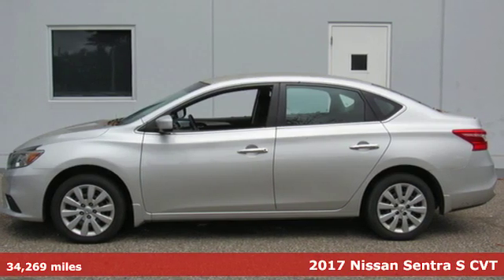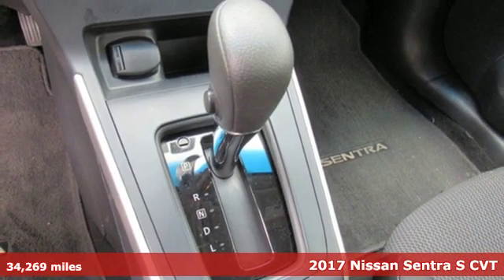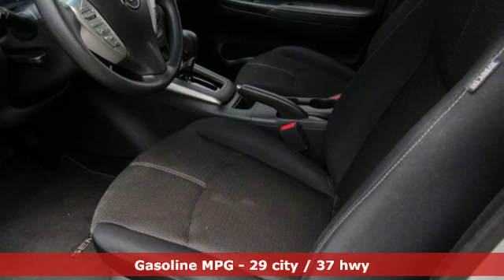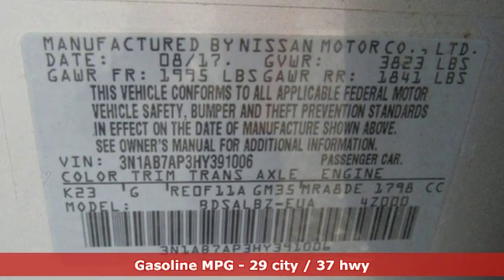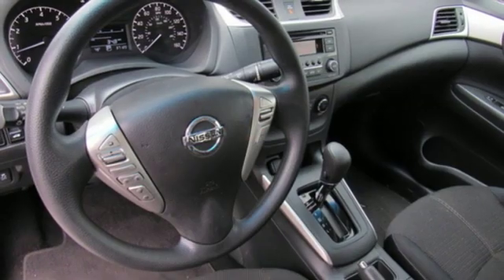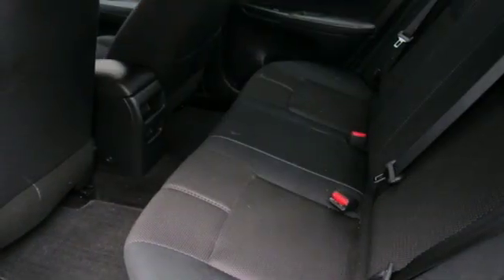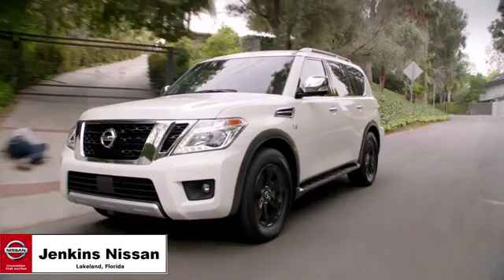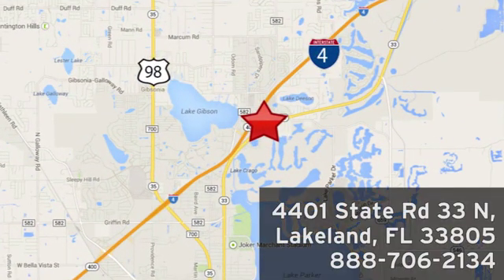Used 2017 Nissan Sentra Lakeland FL Tampa, FL PR7604 - SOLD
Year: 2017
Make: Nissan
Model: Sentra
Trim: S
Engine: 110 L 4 Cyl. Cyl.
Transmission: CVT with Xtronic
Color: Brilliant Silver
Interior: charcoal
Mileage: 34269
Stock #: PR7604
VIN: 3N1AB7AP3HY391006
New Arrival! Priced below Market! Bluetooth, Steering Wheel Controls, AM/FM Radio ABS Brakes Front Wheel Drive Please let us help you with finding the ideal New, Preowned, or Certified vehicle. USED NISSAN SAVINGS -Internet pricing on some vehicles may include rebates and incentives. Some lender and term restrictions may apply. All prices are plus tax, title, license, $899 dealer fee and reconditioning fee for pre-owned vehicles. MUST FINANCE with one of Jenkins captive lenders or lose a portion of the discount/rebates. Out of state pricing may vary and will be assessed a convenience fee of $185 for title processing and tag work. Offer valid only on vehicles in stovk at the time of purchase. Other restrictions may apply; second key, floor mats, and owner's manual may not be available on all pre-owned vehicles. Call dealership for details.

Address:
401 State Rd 33 N